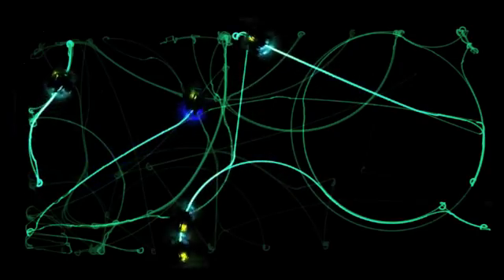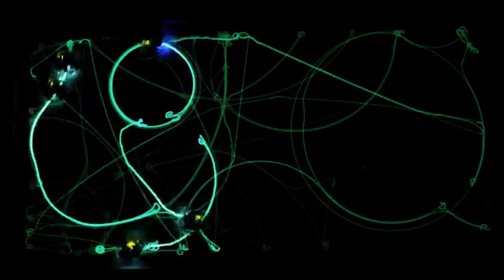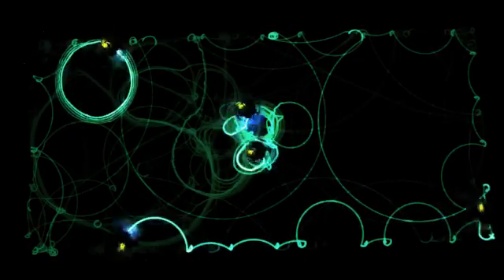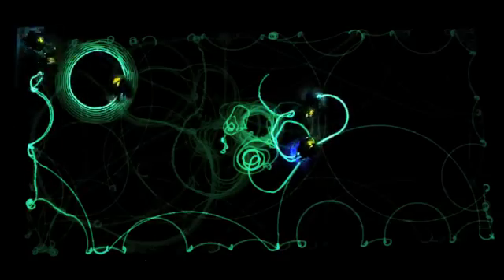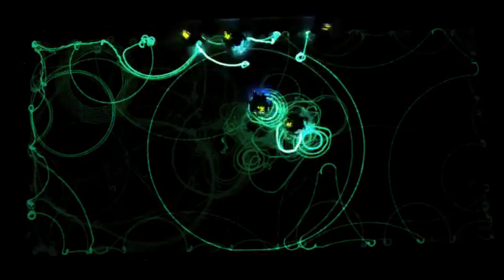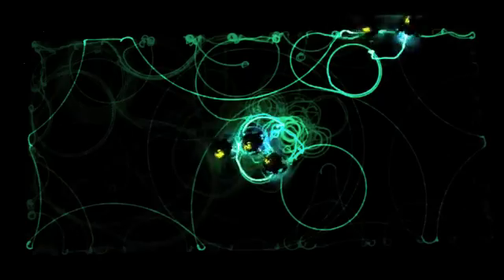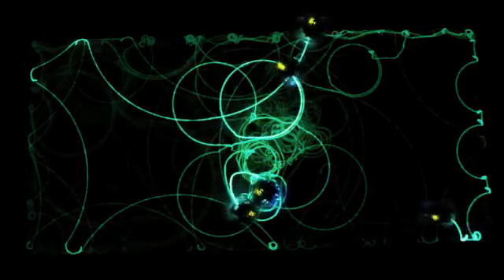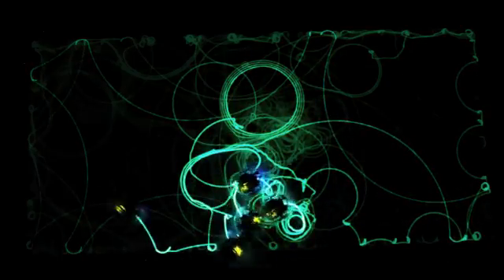lumiBots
LumiBots are small, autonomous robots that can leave glowing traces. The robots are equipped with a UV LED at their tail which leaves a glowing trail on phosphorescent sheet. The traces do not only create generative images which tell the story of the robots' movements, but have a deeper meaning for the lumiBots: With their light sensors, they can follow the other robots' as well as their own trails, and amplify them, thus creating an ant-trail-like mechanism luring more and more robots on the same path.

To find out more about the lumiBots,